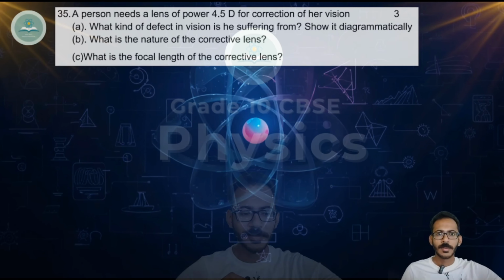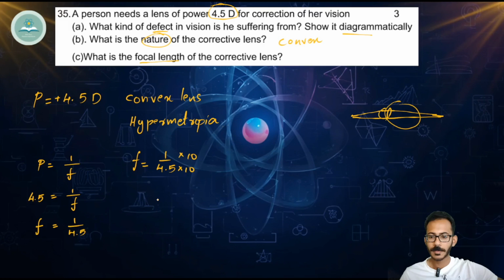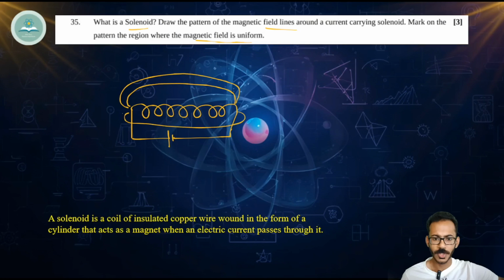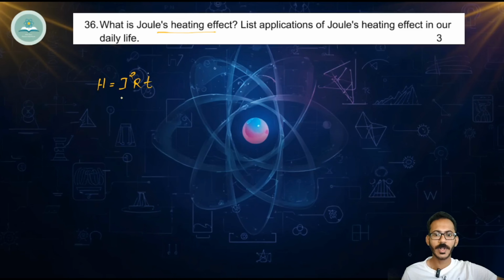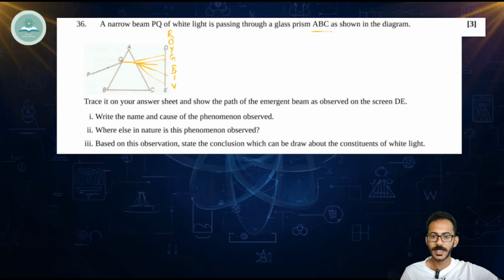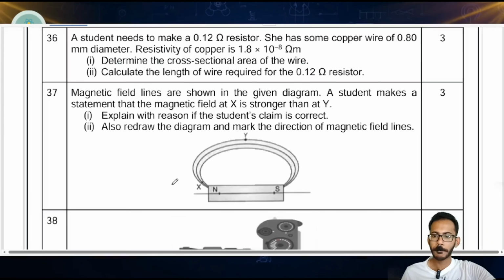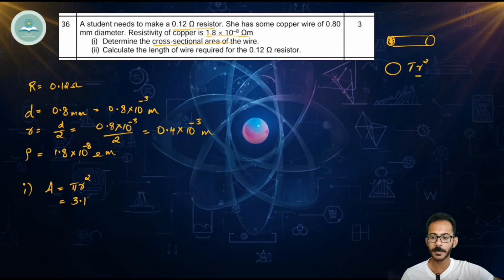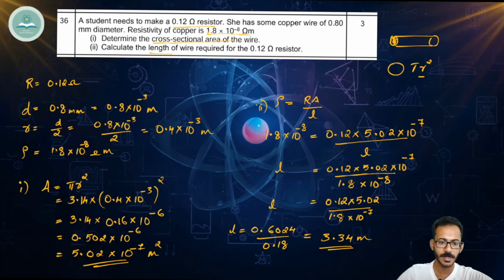Grade 10 CBSE Question Paper Based Discussion & Revision - PHYSICS (Qn. No. 35&36)